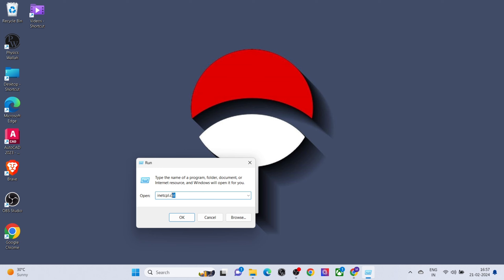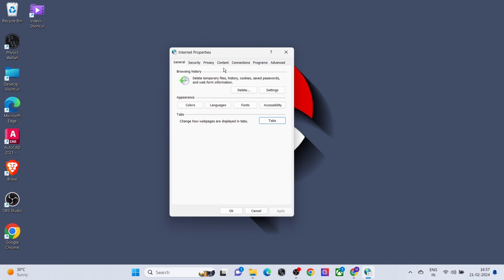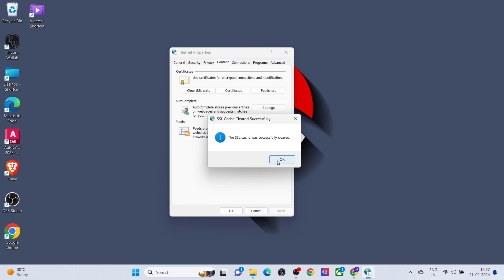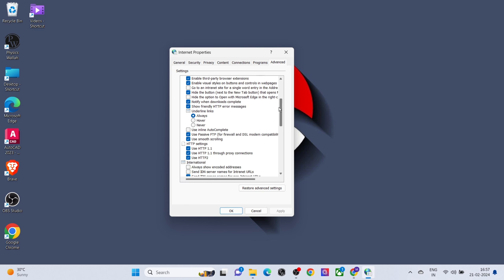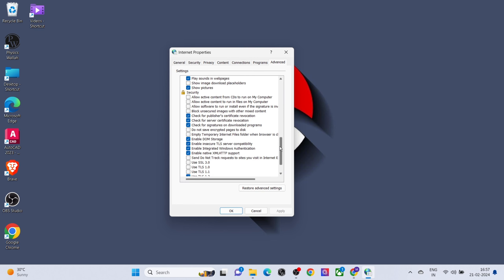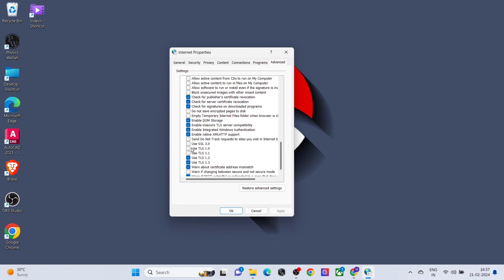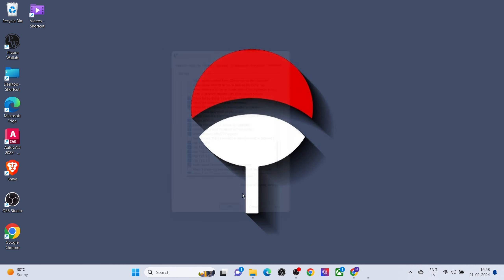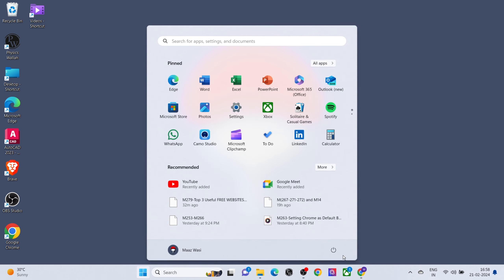How to Fix err SSL Protocol Error in Edge / Google Chrome Browser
Frustrated by the "ERR_SSL PROTOCOL ERROR"? Fix it FAST in Chrome & Edge! ️
Is that pesky "ERR_SSL PROTOCOL ERROR" message blocking your browsing experience in Chrome or Edge? Don't you worry! This video equips you with simple solutions to get back to secure browsing in no time!

In this video, you'll learn:

What the "ERR_SSL PROTOCOL ERROR" means: We'll break down the technical jargon for you.
The common causes behind the error: Understand why your browser might be having trouble connecting securely.
Multiple solutions to fix the error:
Quick fixes: Clear browsing data, check the date & time, and more!
Advanced solutions: Manage SSL certificates, disable browser extensions (temporarily!), and adjust firewall settings (carefully!).
Clear instructions for both Chrome and Edge: We've got you covered no matter which browser you use.
Bonus tips: Prevent future SSL errors and keep your browsing secure.
This video is perfect for you if:

You're encountering the "ERR_SSL PROTOCOL ERROR" message and can't access websites.
You're unsure why the error is happening and how to fix it.
You want to troubleshoot the issue yourself without needing to call tech support.

P.S. Share your experience with the "ERR_SSL PROTOCOL ERROR" and which solution worked for you in the comments below!

Additional notes:

Consider adding timestamps for specific solutions (Quick Fixes vs Advanced Solutions) and separate sections for Chrome and Edge (if applicable).
Include relevant keywords for search visibility.